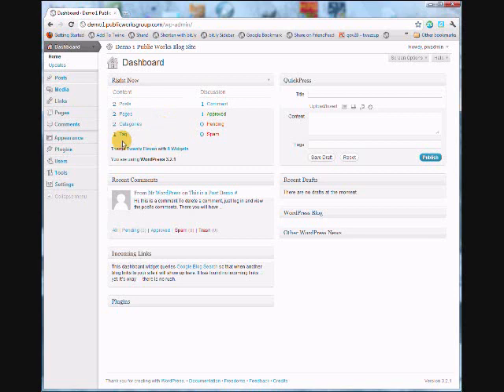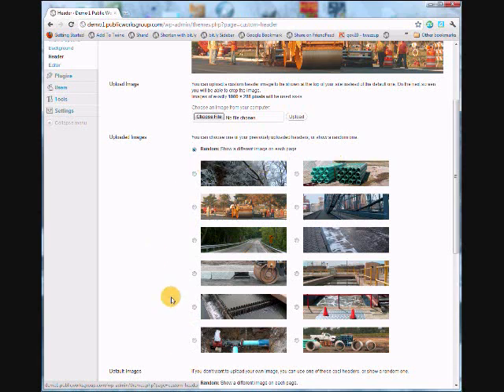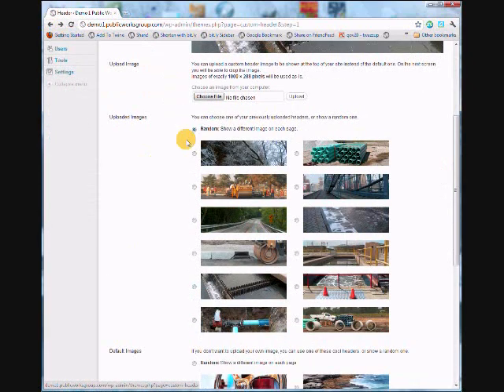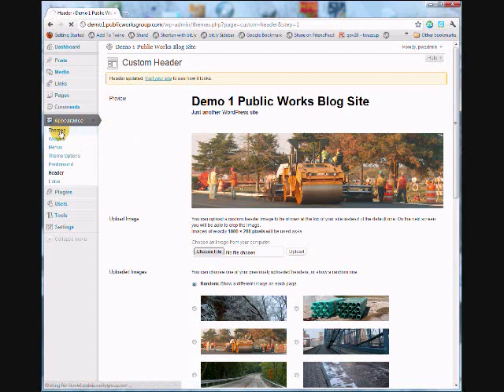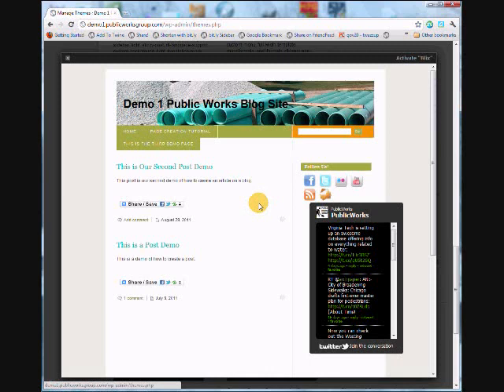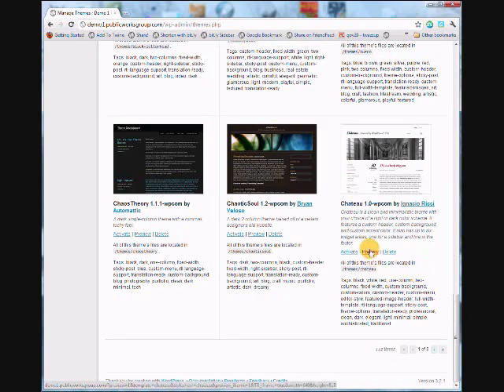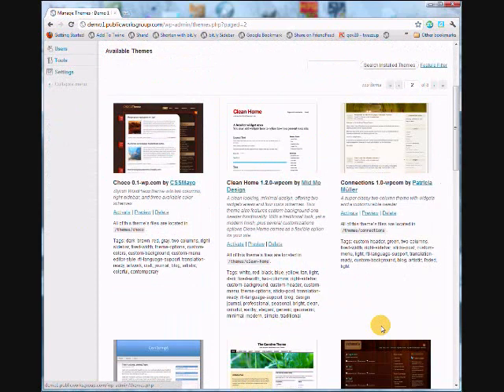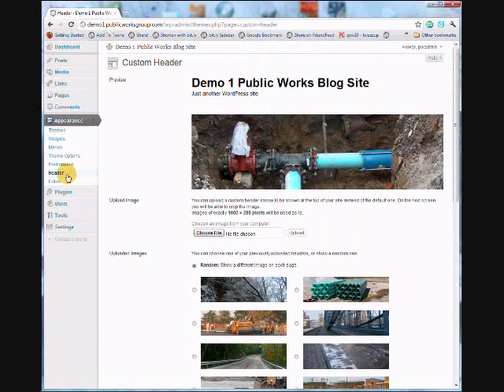Public Works Group Blogging Tutorial - Setting up how your blog looks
This video is a tutorial showing how to change the appearance of a Wordpress blog. It has been specifically created to provide support for subscribers of the Public Works Group Blog Route Plans. Available in the Collector and Arterial packages, these plans provide each subscriber with a blog, set up of other social media sites, and for the Arterial plan, continuing content creation support. You can find out more by visiting our site at: